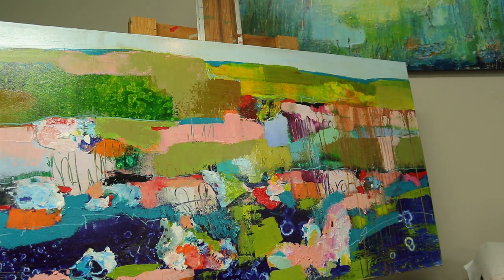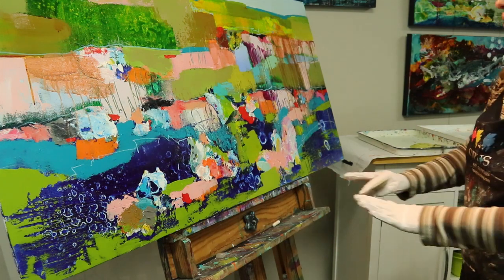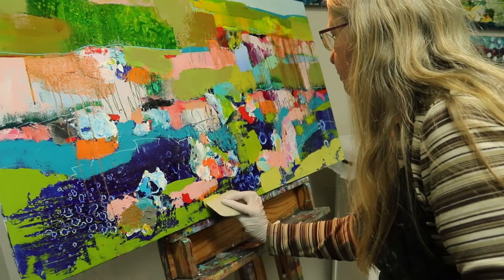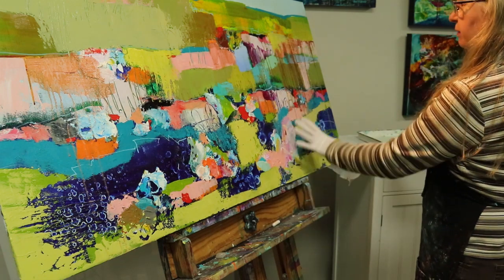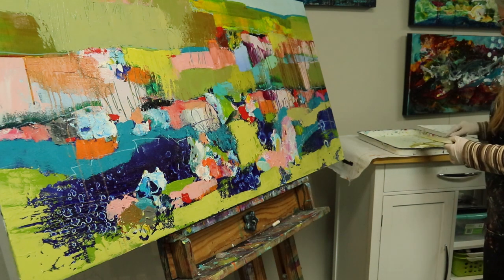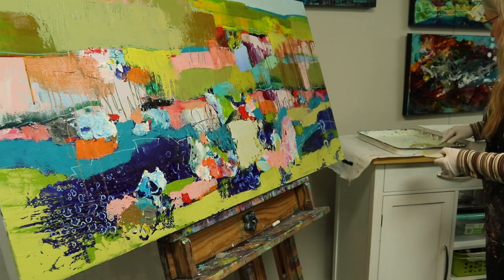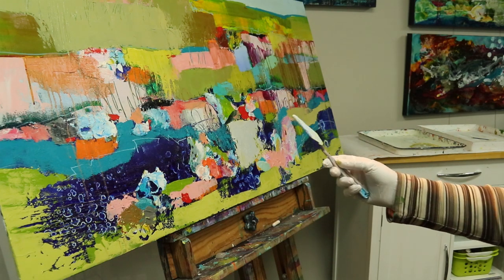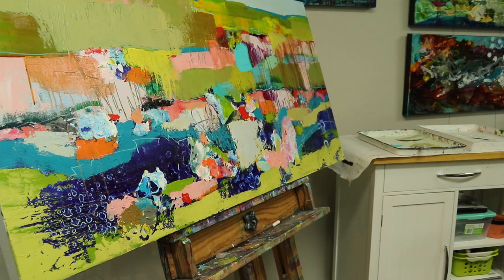030 Landscape Revisions Part 1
Watch me as I make revisions on this abstract acrylic landscape painting. I talk about my painting process and things to consider to resolve a painting.

Patt Scrivener AFCA is an abstract artist working in several mediums. She is dedicated to helping artists learn and grow.

STUDIO WORKSHOPS - PARKSVILLE, BC. STUDIO